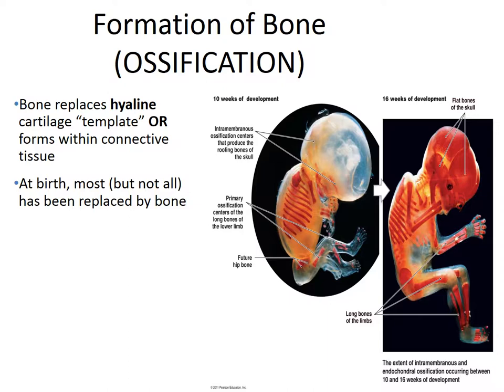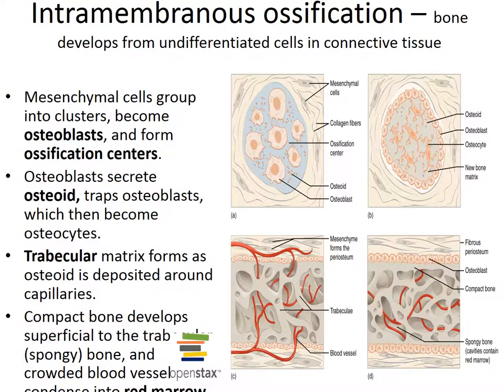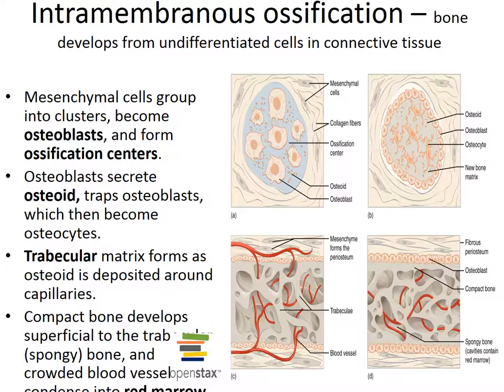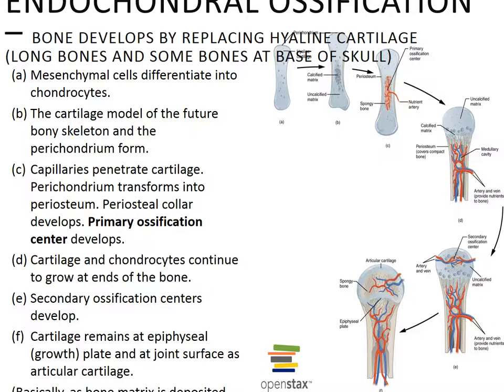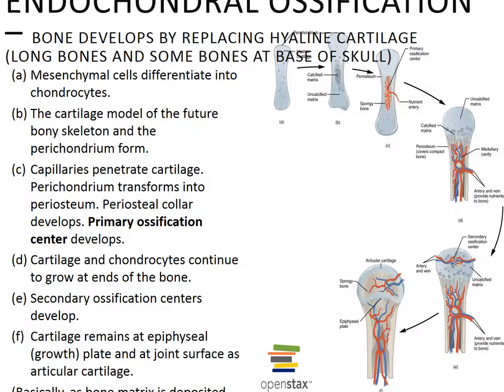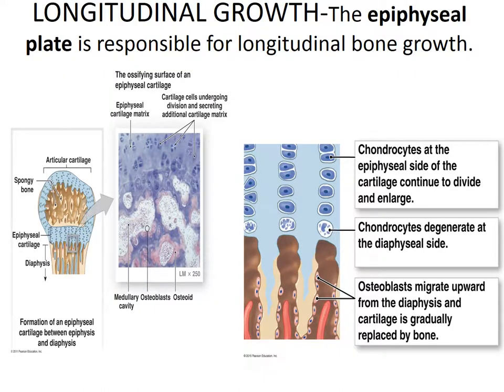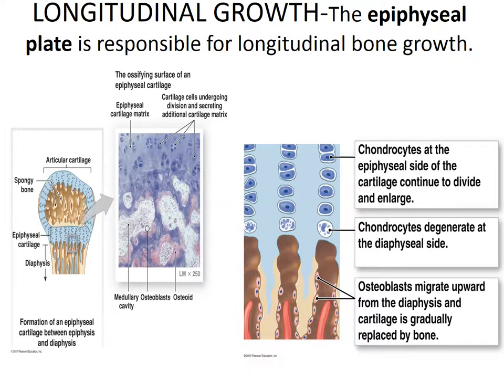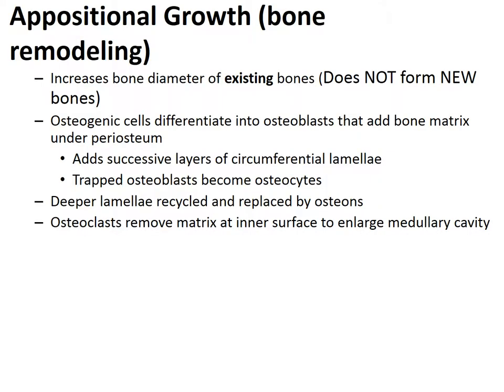Bone Growth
This video covers bone development and growth.